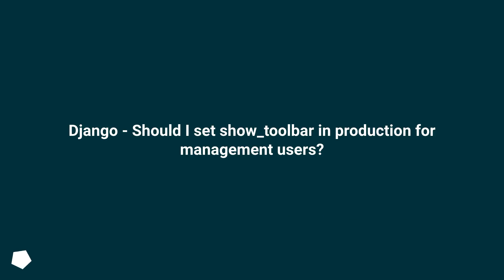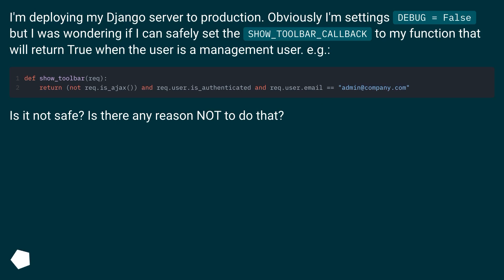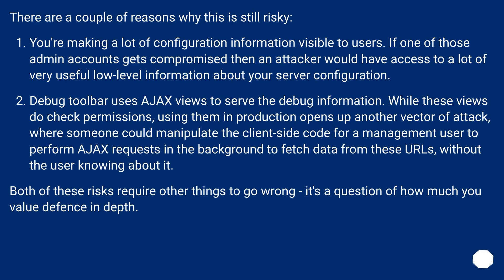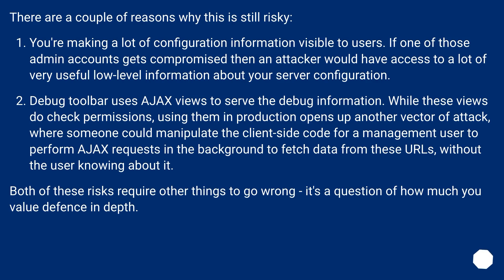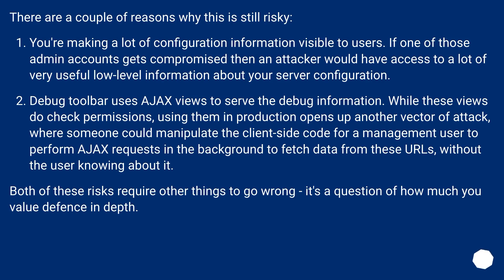Django - Should I set show_toolbar in production for management users?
Chapters
00:00 Question
00:40 Accepted answer (Score 1)
01:34 Thank you